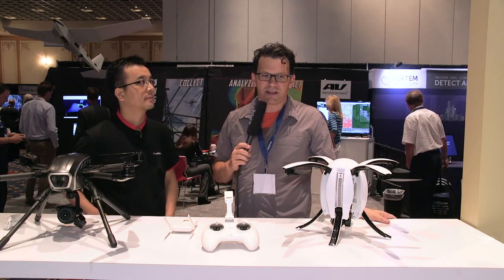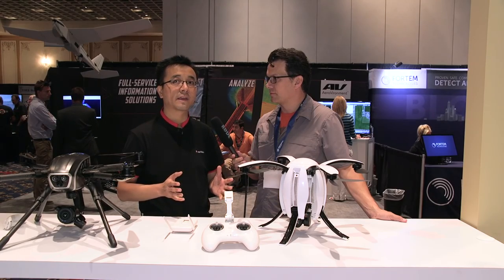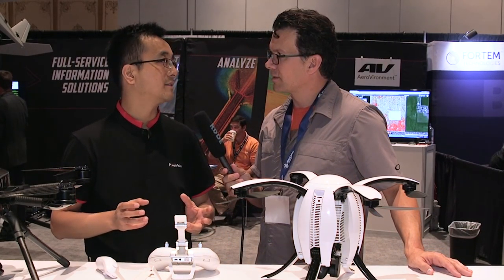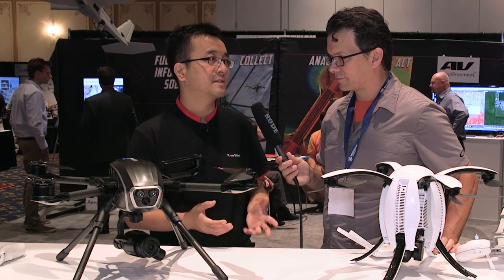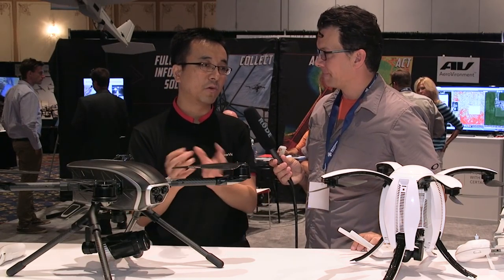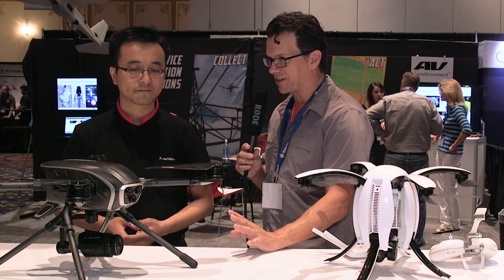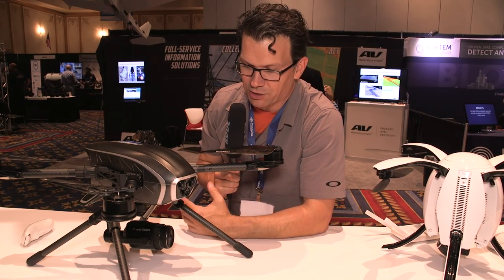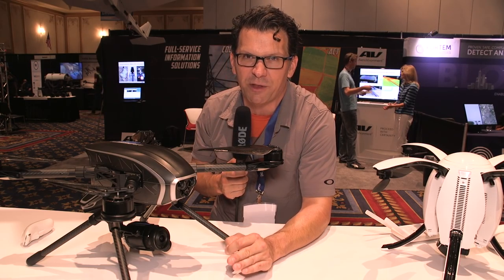Interdrone 2016 - Powervision Powereye - Interview with CEO Wally Zheng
One of the surprises of Interdrone was the announcement of the Powervision Powereye.

I met with the CEO of Powervision, Wally Zheng while in Las Vegas at Interdrone and talked to him about their Poweregg Drone, a family centric drone that they have developed to really encourage broader use by a family.  It has a unique egg design.  Wally talked about wanting to merge art and technology and also being able to provide a lot of great features.

From the Powervision site:

    PowerEgg collapses into an elegant egg shaped form, creating an ease of portability and storage

    Maestro controller provides world’s first gesture based control

    PowerModes let the drone execute complicated flight tasks, while you concentrate on capturing the shot

    Return to Home brings the drone back to its takeoff point, and safely lands itself

    Control ranges of up to 3.1 miles / 5 kilometers

    Integrated 3-axis gimbal stabilizes and smooths video footage

    Optical Positioning System allows for stable indoor flight

    Customize the look of your PowerEgg through optional designer skins, including the winning design of the PowerEgg Design Challenge

    Choose between the included the Maestro controller or a traditional two-handed joystick controller, both included with PowerEgg

Now for the PowerEye!

The PowerEye was announced at Interdrone and looks like a great entry into this market.  We talk about it's Micro 4/3 camera, long flight time (approx 30min with an 18,000mah battery) and their long range using their radio technology (5KM / 3.1miles)

The PowerEye has obstacle detection, an FPV camera for dual operator and a total weight of 8.8lbs.

Pricing hasn't been announced yet but PowerVision has said that it is going to be very competitive.  I get the idea it is going to come in between the Inspire and Phantom.

Power vision talked about how well funded they are and that they have been in the commercial space for 10 years and are ready to do what they need to get a piece of this market.

The PowerEye is one of the two items at Interdrone that I picked as one of the highlights.  They have a great platform here and hopefully can grab part of the market so we have more competition for consumers / prosumers.

Enjoy the interview!  Let me know what questions you have and I will see if I can get in touch with Powervision on them.

Did you like this video? Share it, like it!

Gear used in this video:
Can C100MKii W-24-105:

Rode NTG1 Condenser Mic Kit: